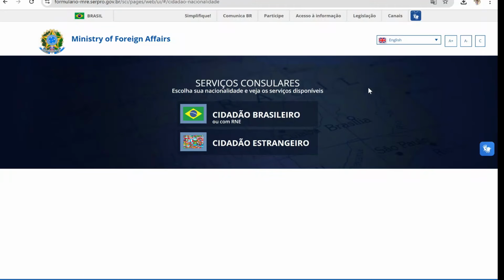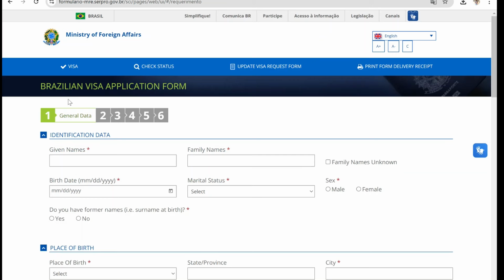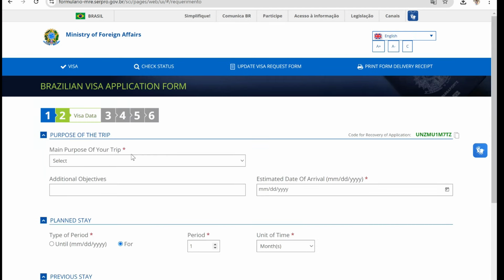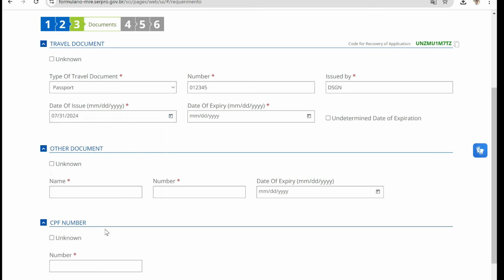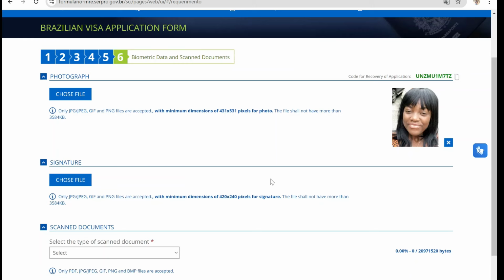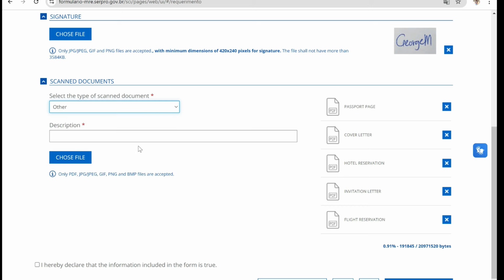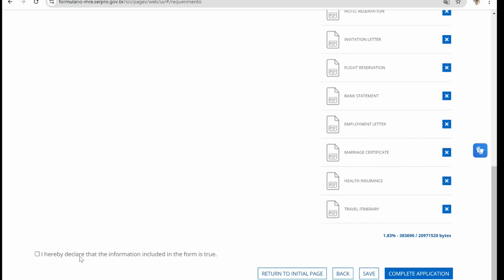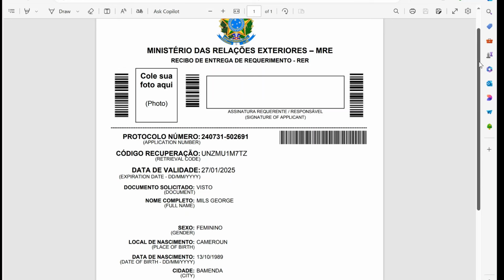BRAZIL VISA 2024 | How to fill a Brazil visa application form.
BRAZIL REQUEST FORM 2024

This video will show the step by step process of filling a Brazil visa application form online.

Brazil student visa 2024, Visa requirement of Brazil 2024, Visa requirements of Brazil 2024, Visa policy of Brazil 2024, Brazil visa updates, Brazil visa updates for Indians

Visa requirement of Brazil 2023, Visa requirements of Brazil 2023, Visa policy of Brazil 2023, Brazil visa updates, Brazil visa updates for Indians